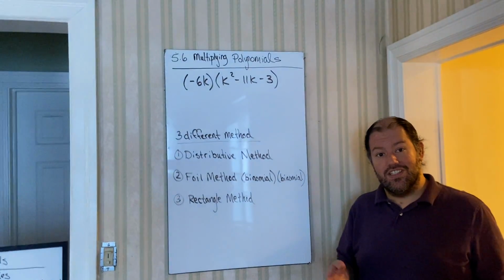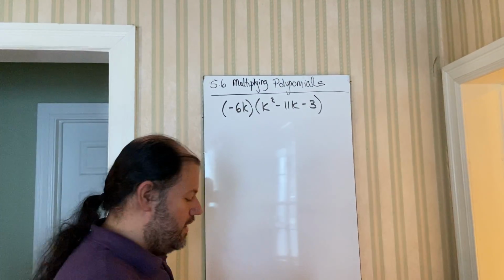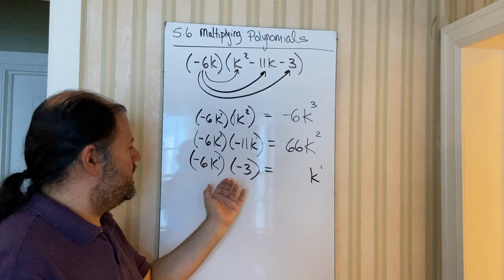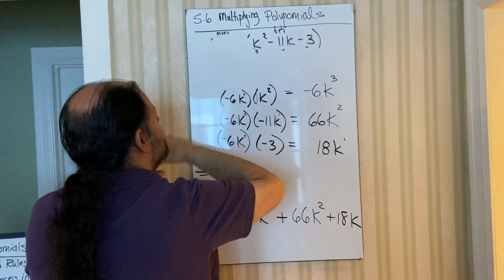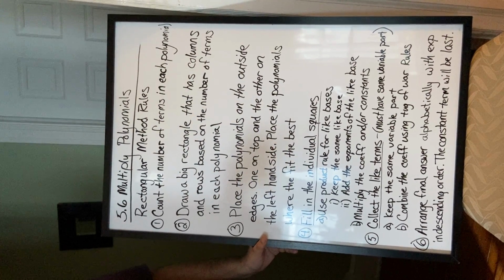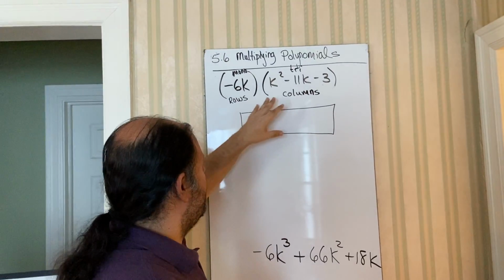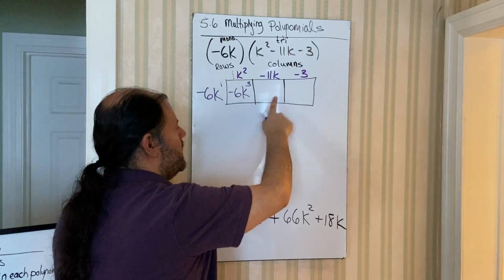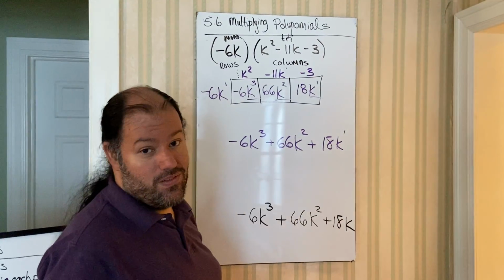5.6 Part 1